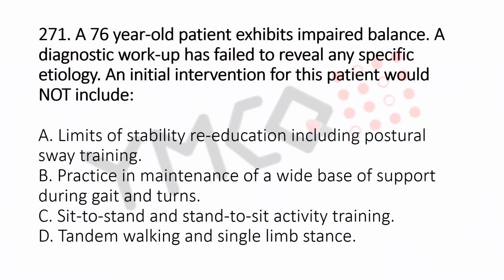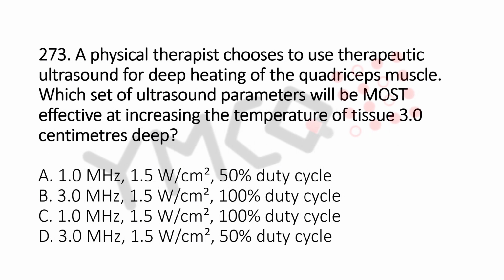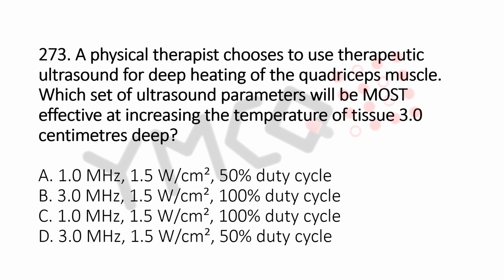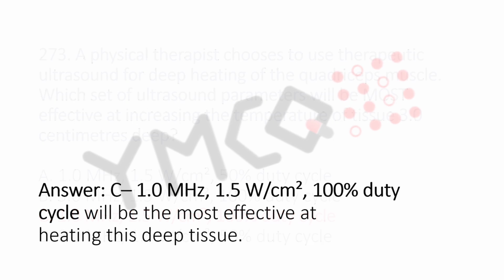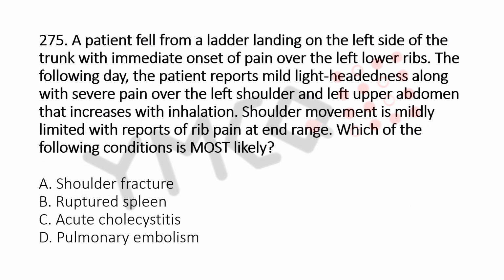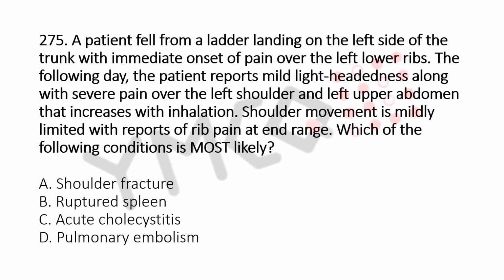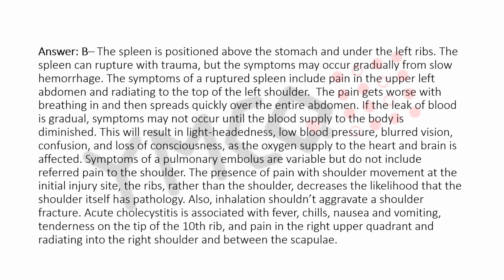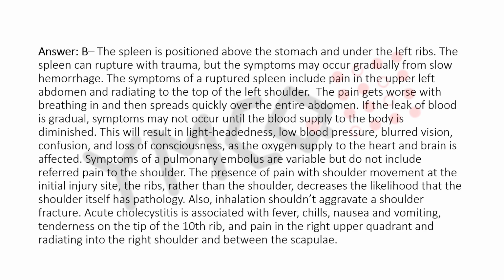Clinical Physiotherapy MCQ | With Explanation | Part: 55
00:00 Introduction

00:15 Question: 271

A patient with balance instability would benefit from all of the interventions except tandem walking and single limb stance. These activities are too difficult (high level) to be included in an initial training program. A significant percentage of healthy elderly are unable to stand on one leg.

1:22 Question: 272

  The first step in preparing any education experience is to determine what the needs of the audience are. Since prevention of low back injury is the ultimate goal, assessment of the employee’s workstations is an important first step in planning the educational program. Simply instructing all employees in lumbar extension exercises is inappropriate without a thorough evaluation of their physical needs. Option 2 cannot be done unless an assessment of the functional needs has been performed. Providing pamphlets is a useful teaching adjunct but would not be the first step to prevent low back pain effectively in this population.

2:51 Question: 273

1.0 MHz, 1.5 W/cm², 100% dutycycle will be the most effective atheating this deep tissue.

4:10 Question: 274

 The architectural standard for rise of a step is 7 inches (steps may vary from 7-9 inches). The recommended ratio of slope to rise is 1:12 (an 8% grade). For every inch of vertical rise, 12 inches of ramp will be required. A straight ramp will have to be 252 inches or 21 feet long.

5:27 Question: 275

 The spleen is positioned above the stomach and under the left ribs. The spleen can rupture with trauma, but the symptoms may occur gradually from slow hemorrhage. The symptoms of a ruptured spleen include pain in the upper left abdomen and radiating to the top of the left shoulder.  The pain gets worse with breathing in and then spreads quickly over the entire abdomen. If the leak of blood is gradual, symptoms may not occur until the blood supply to the body is diminished. This will result in light-headedness, low blood pressure, blurred vision, confusion, and loss of consciousness, as the oxygen supply to the heart and brain is affected. Symptoms of a pulmonary embolus are variable but do not include referred pain to the shoulder.